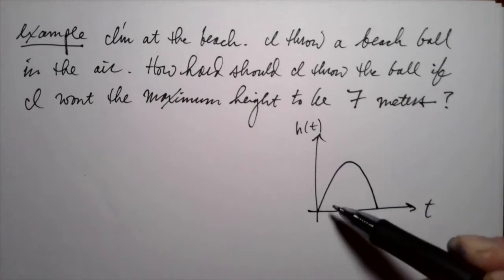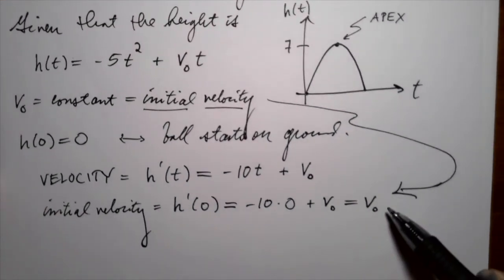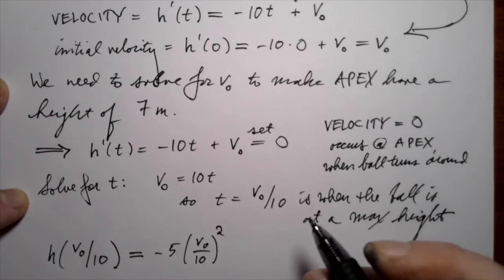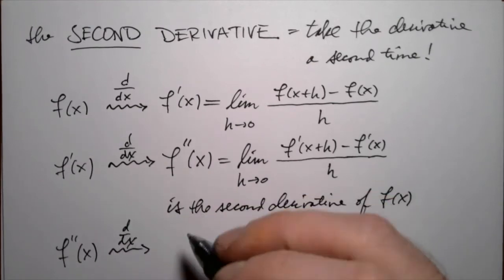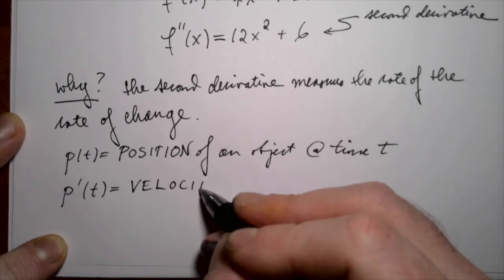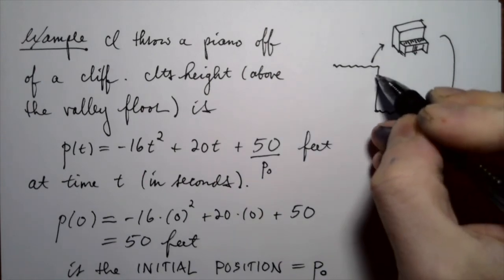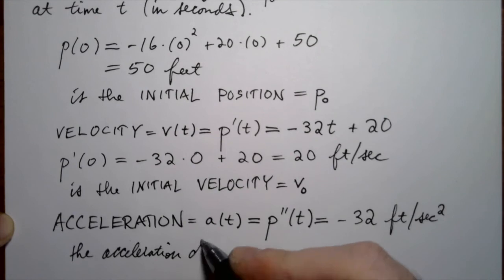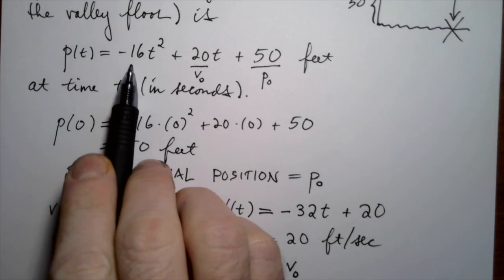Math 120: Week 6 Lecturette E